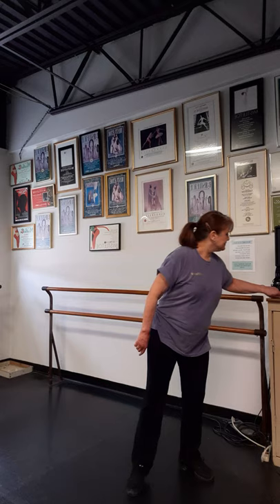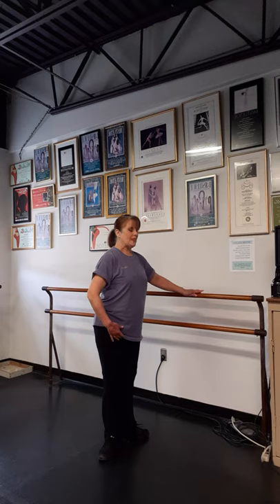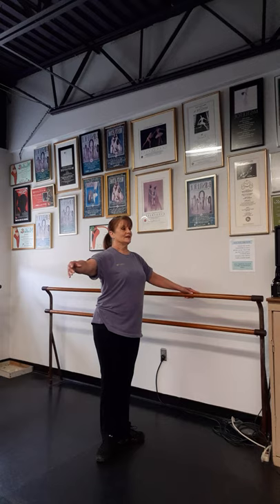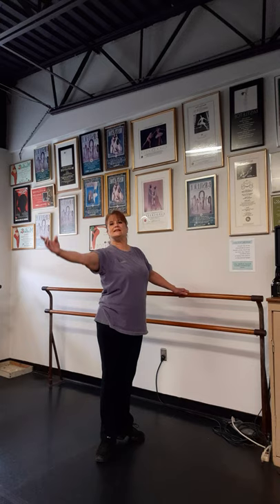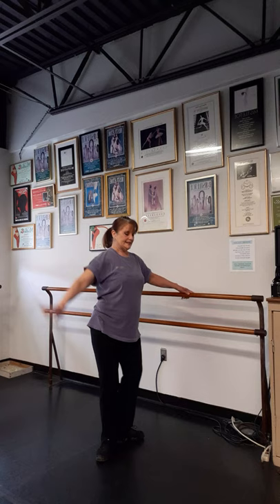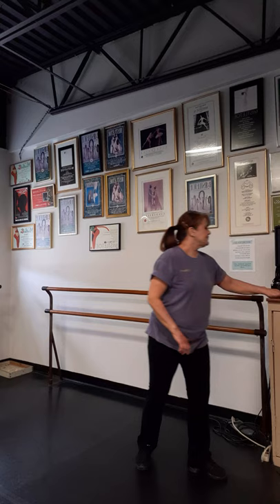Ballet 2-3/3 with Valari, Part A